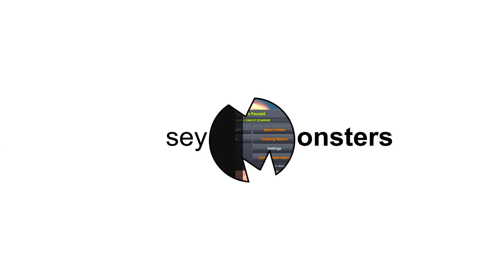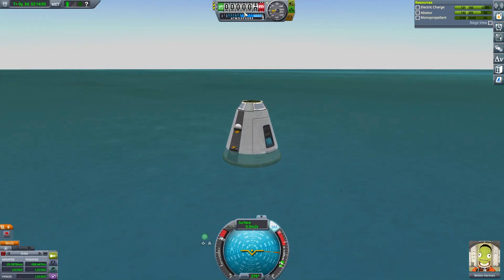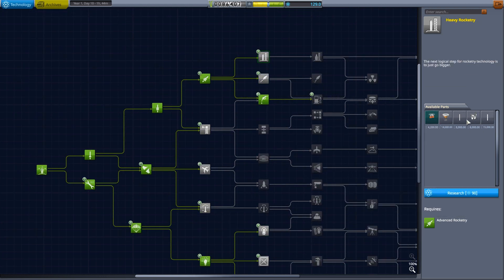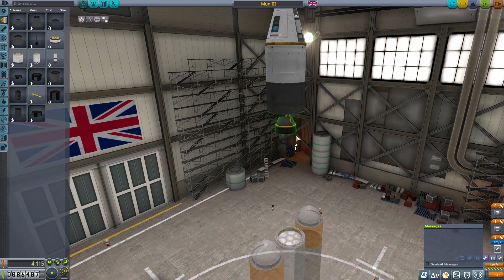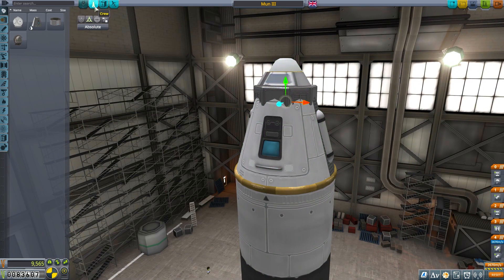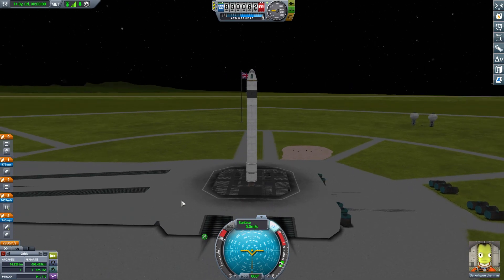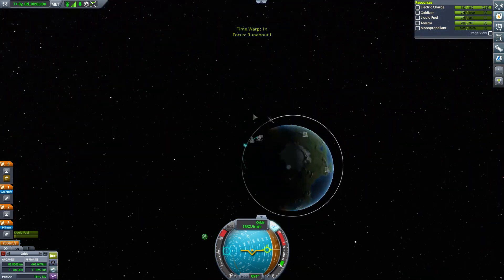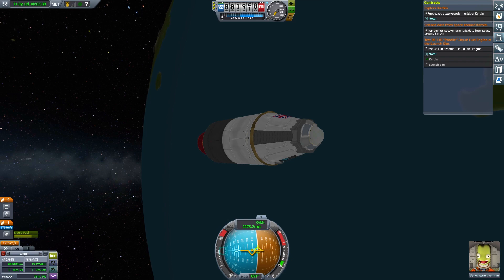KERBAL HARD + UNCUT | Episode 019 | 100% Stock